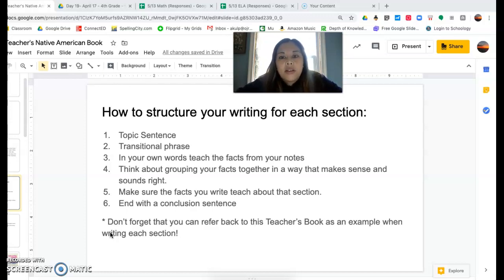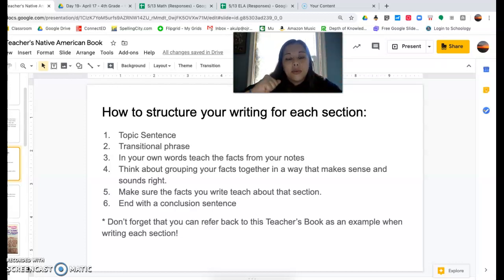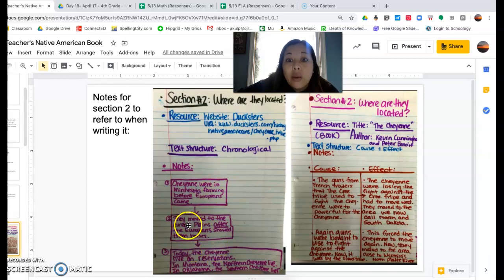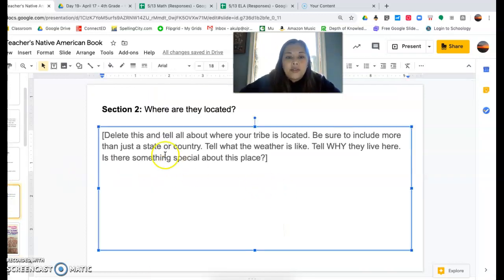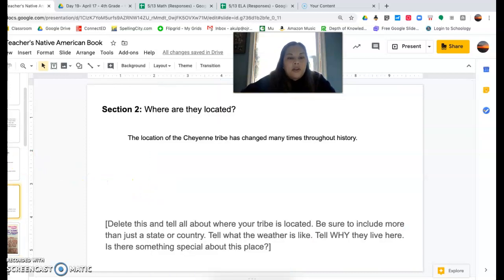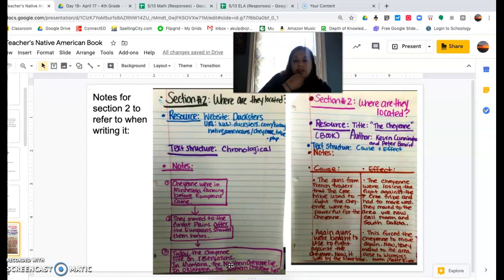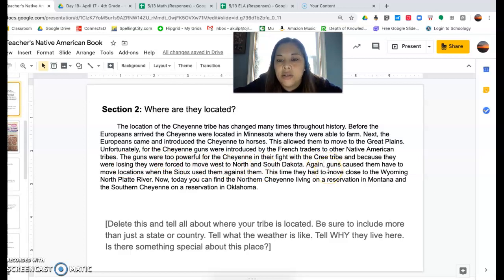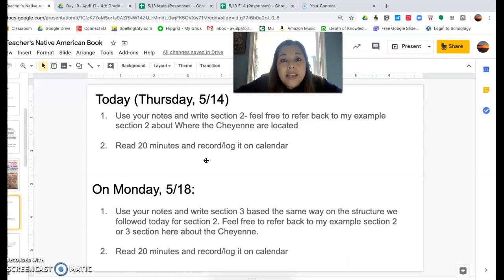ELA 5/14 Writing Section 2